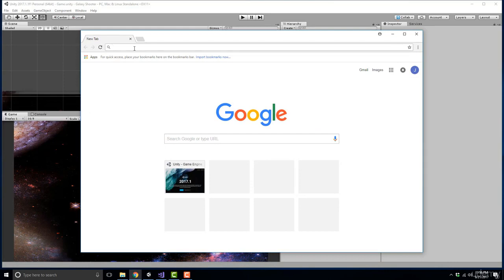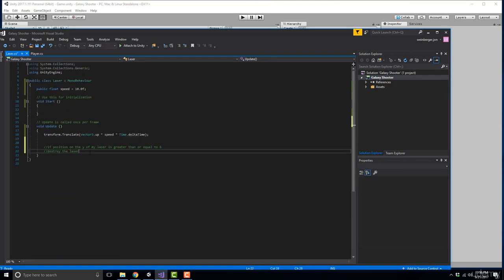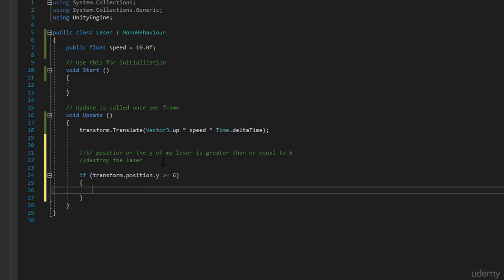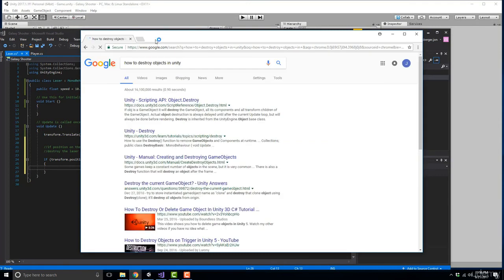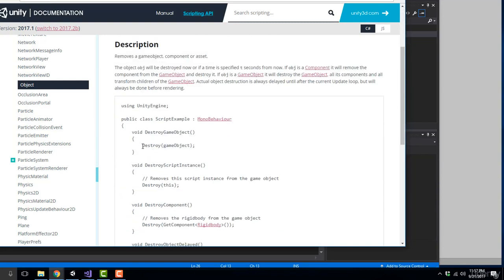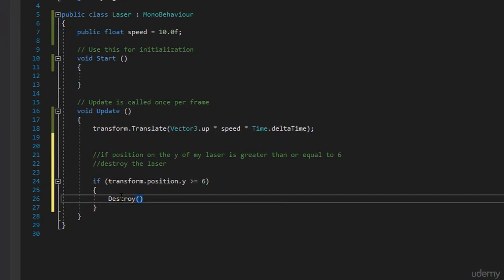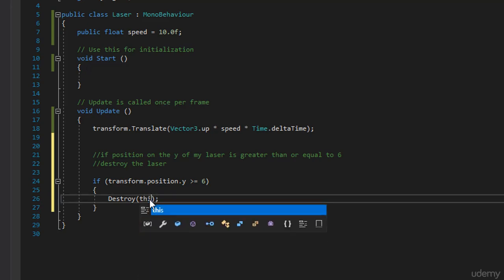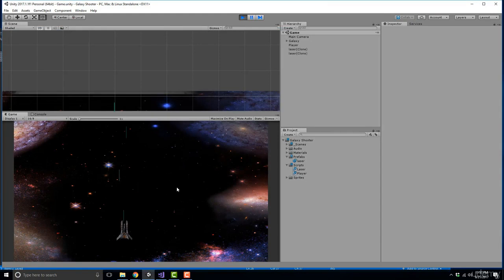Unity Tutorial - Challenge Review Laser Behaviour